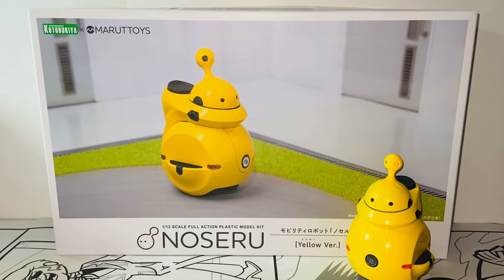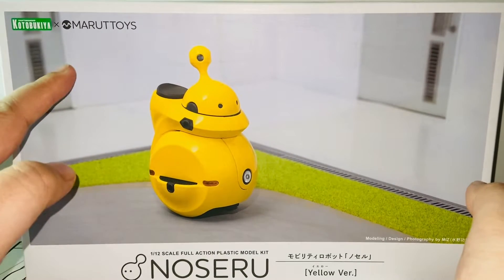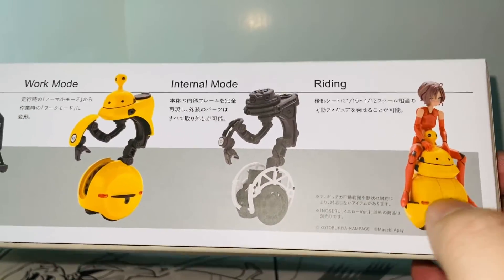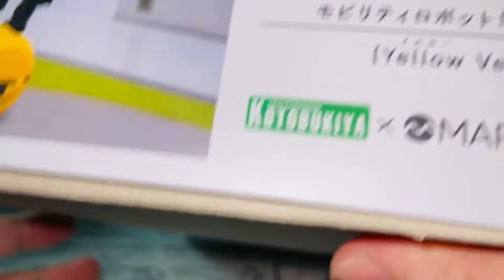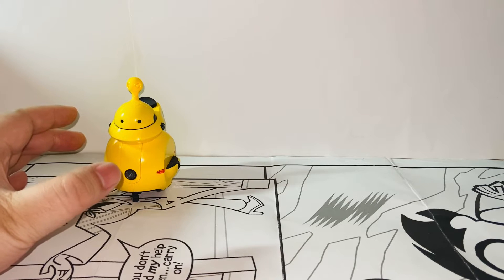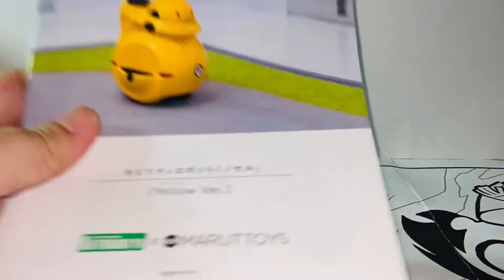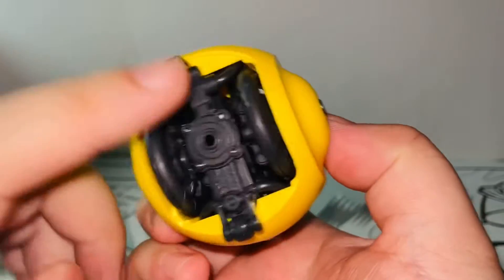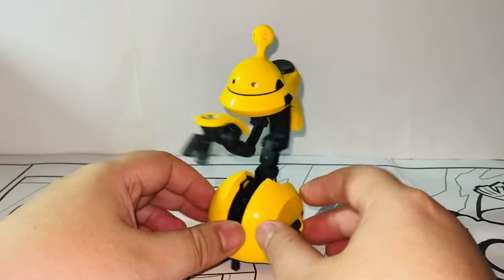Kotobukiya x Maruttoys Noseru (Yellow Ver.) 1/12 Scale Full Action Plastic Model Kit Review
I highly recommend the Kotobukiya x Maruttoys Noseru (Yellow Ver.) 1/12 Scale Full Action Plastic Model Kit! If you are looking for cute robot building model kits, this is the one to get!! It was easy to built and made with very interesting details! Love this series of robots!!!